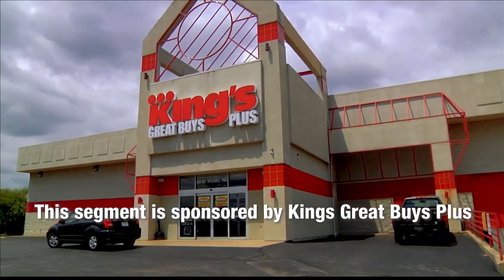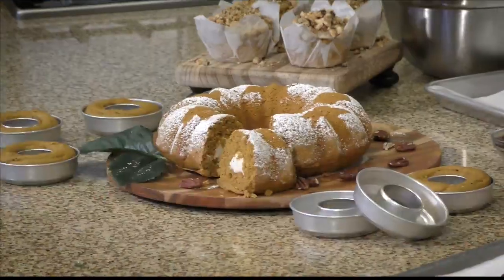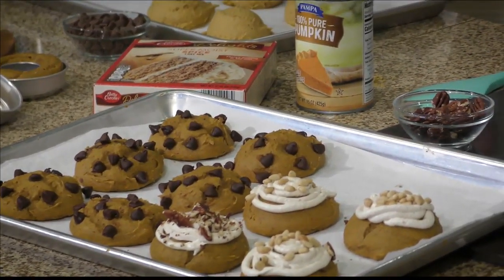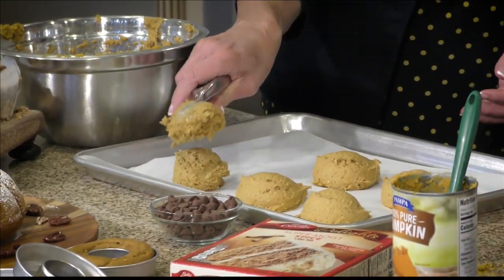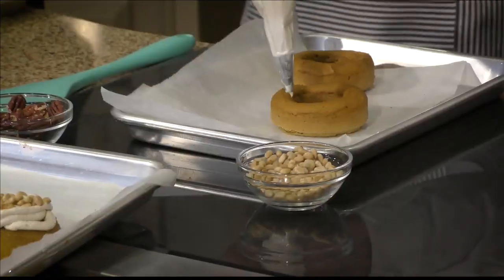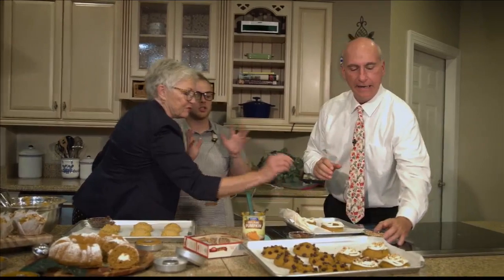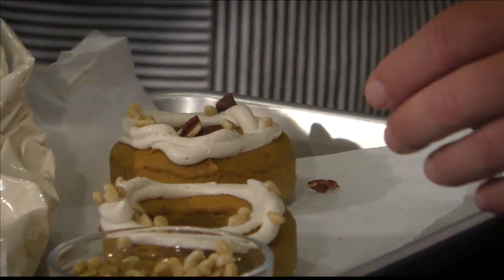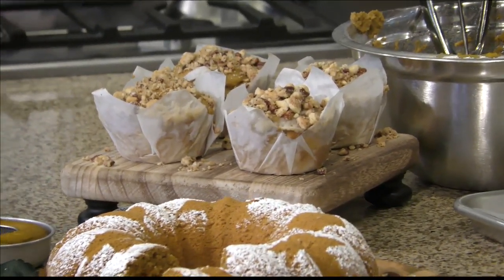ABC 25 Local Lifestyles - King's Kitchen: Donnie Mays (10/14/2021)